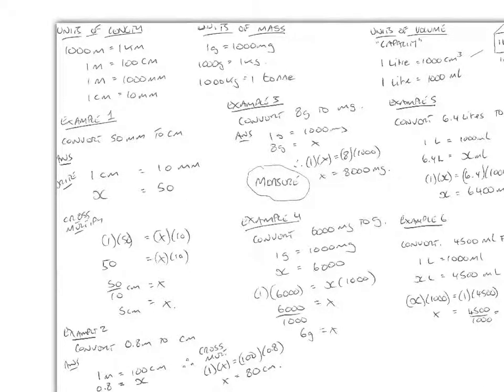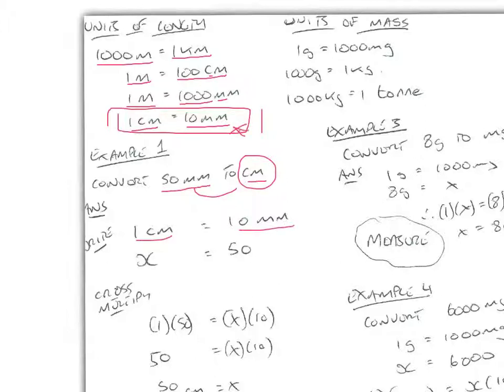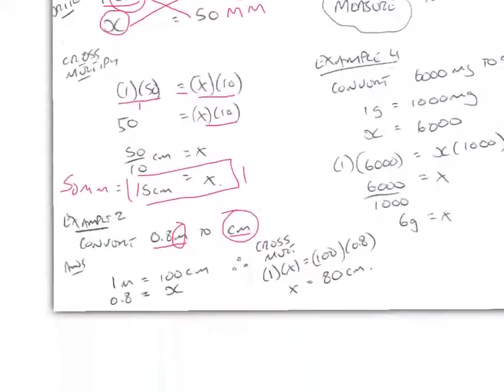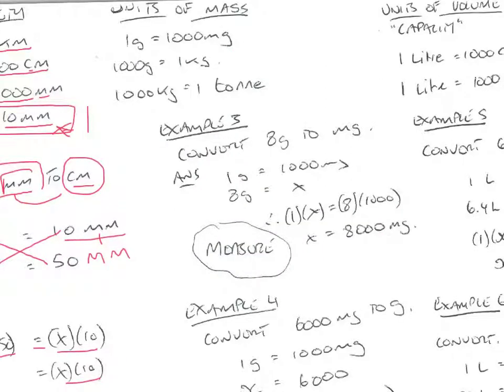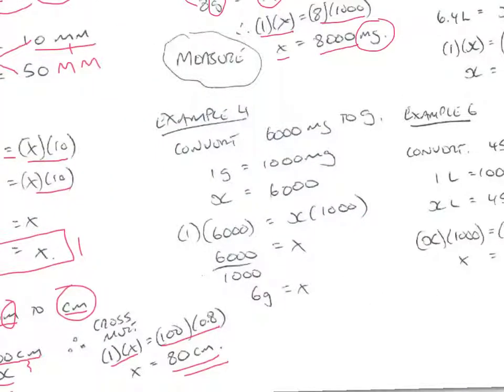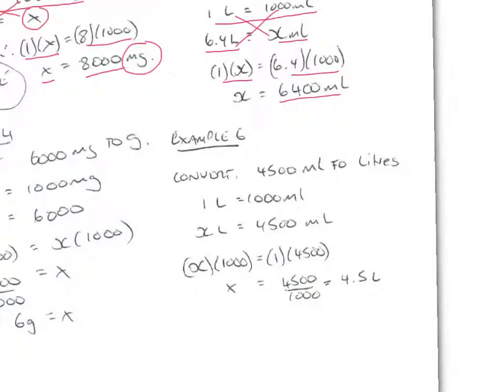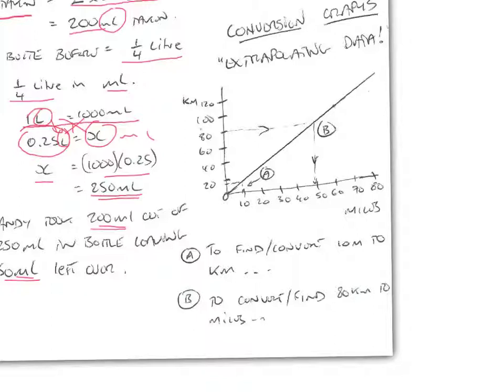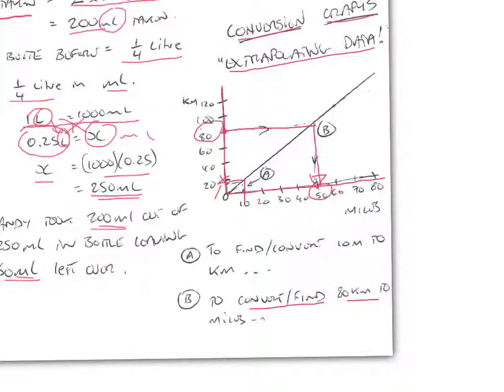Chapter 17 Measure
Measure